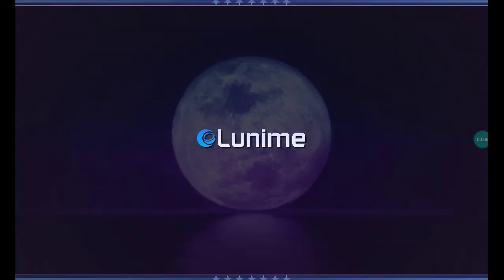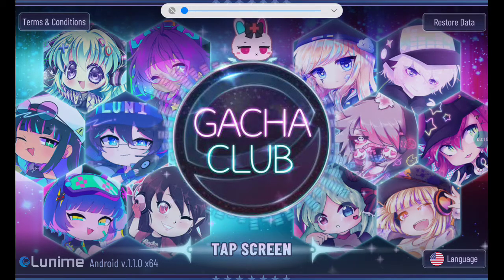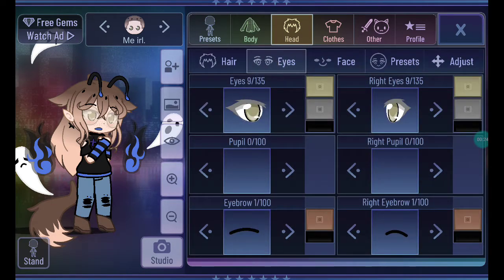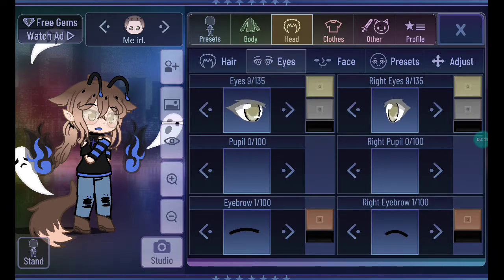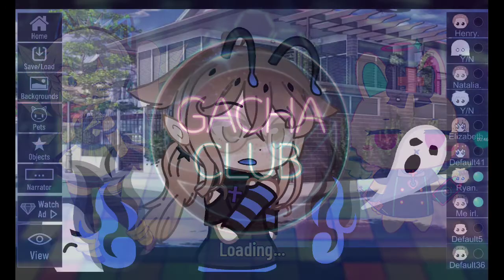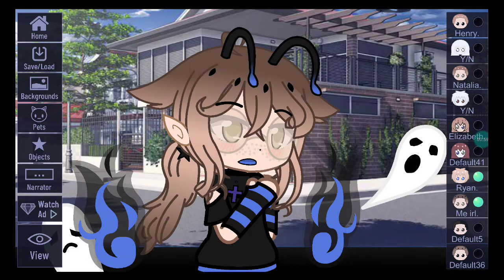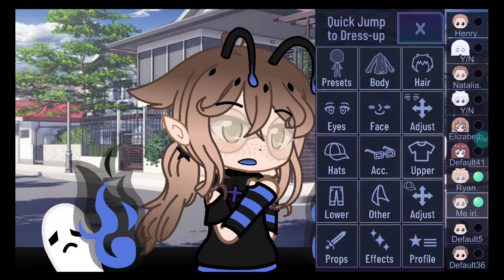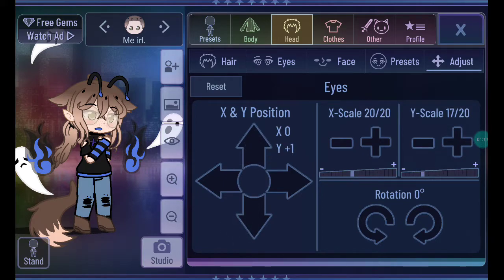Eye blinking tutorial.